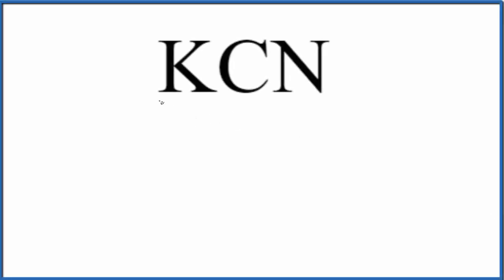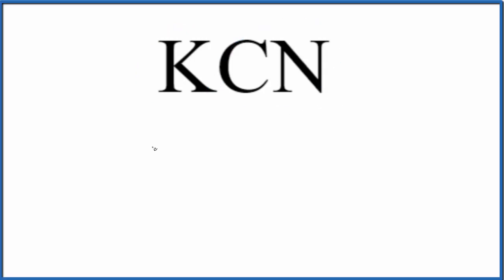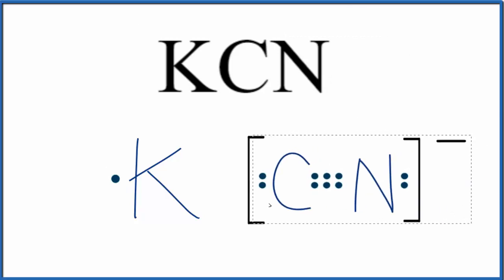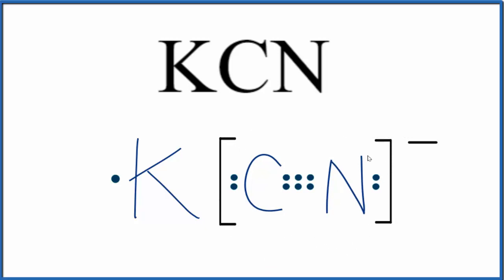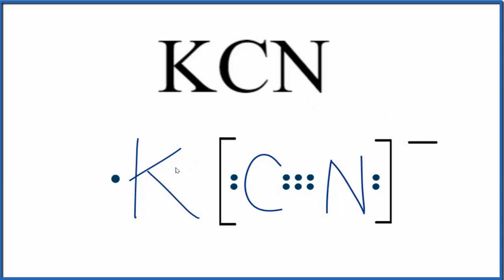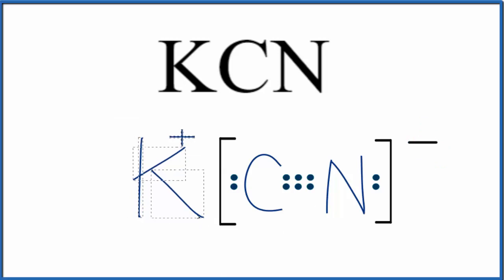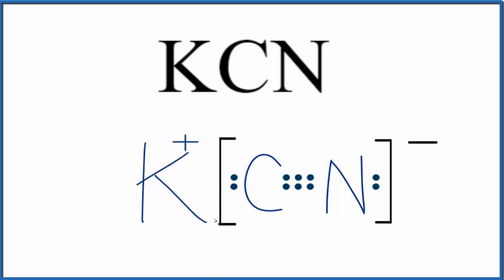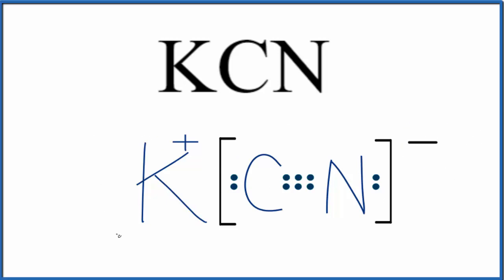How to Draw the Lewis Dot Structure for KCN: Potassium cyanide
A step-by-step explanation of how to draw the KCN Lewis Dot Structure.

For KCN we have an ionic compound and we need to take that into account when we draw the Lewis Structure. We’ll first draw the metal and put it in brackets with its charge on the outside (video: finding ionic charge

Next, we'll draw the Lewis Structure for the CN - ion and add brackets. We put the two ions together to complete the Lewis structure for KCN. Note that KCN is also called Potassium cyanide.

Note that is it more common to draw Lewis Structures for covalent (molecular) compounds where valance electrons are shared. In the case of ionic compounds, where we have a metal bonded to a non-metal (or group of non-metals), the Lewis diagram represents a formula unit. Many of these formula units make up a crystal lattice. So when we talk about the structure for KCN we think of it together with other KCN formula units in a crystal (NaCl is a good example of this

Lewis Structures are important to learn because they help us understand how atoms and electrons are arranged in a molecule or compound, such as Potassium cyanide.